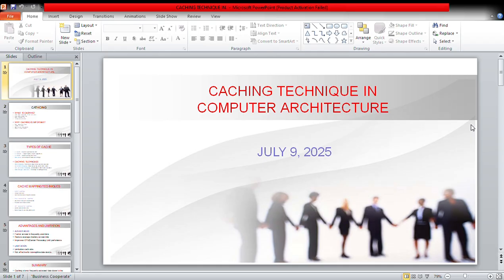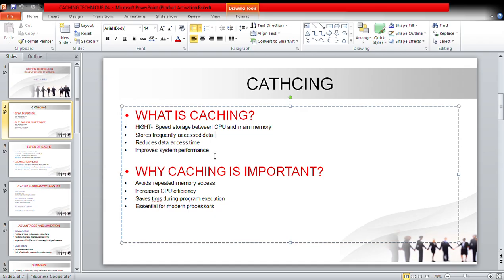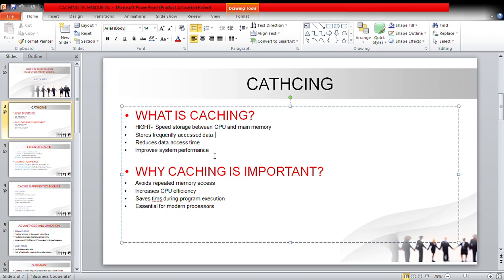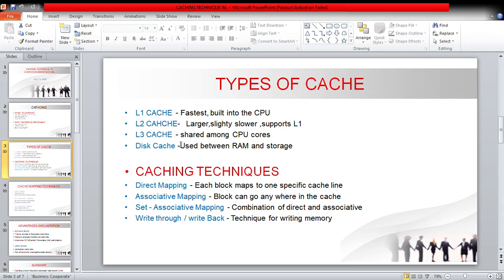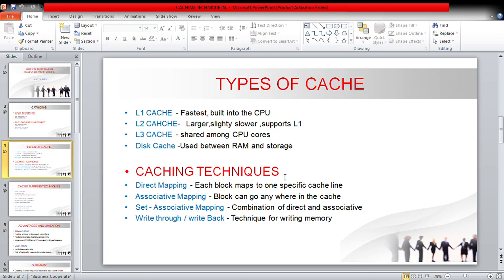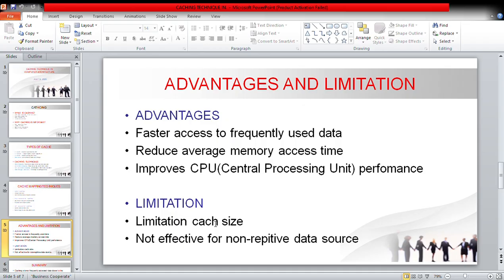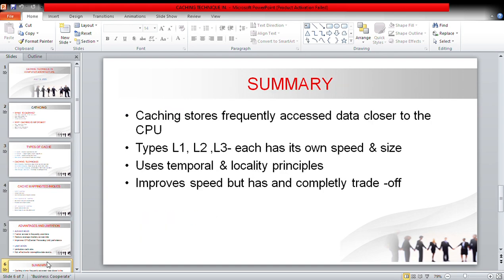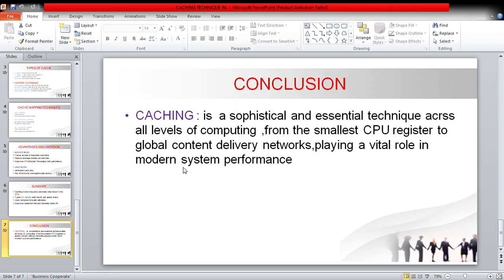CACHING TECHNIQUE IN COMPUTER ARCHITECTURE